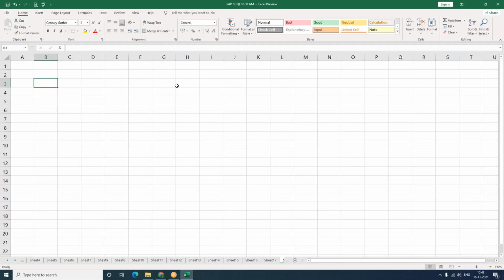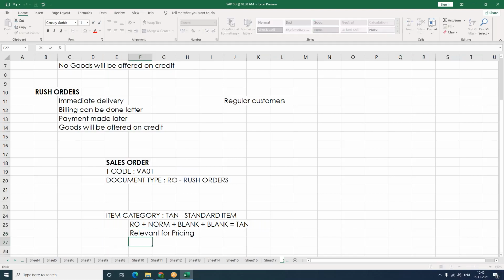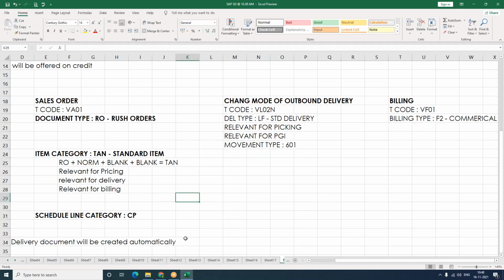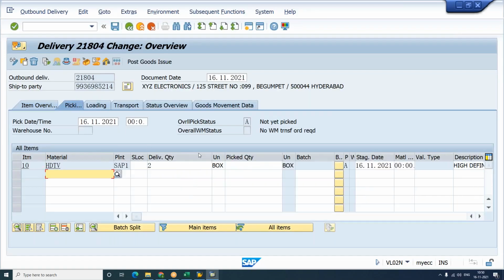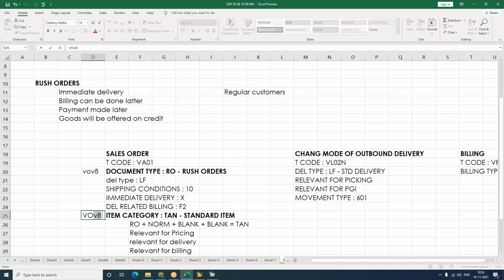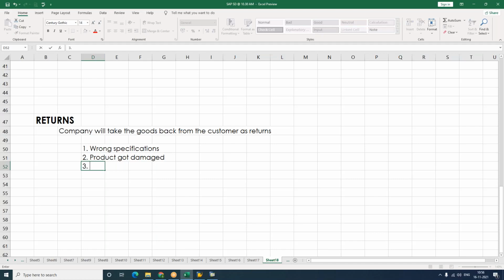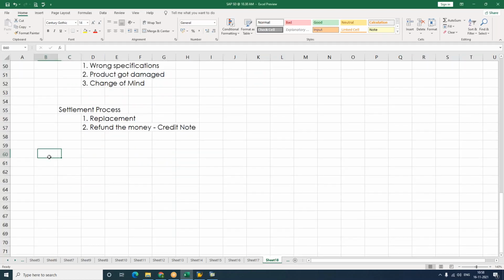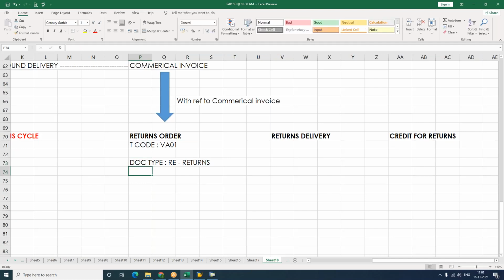38 AP SD @ 10 30 AM IST 16 11 2021 mp4 Google Drive